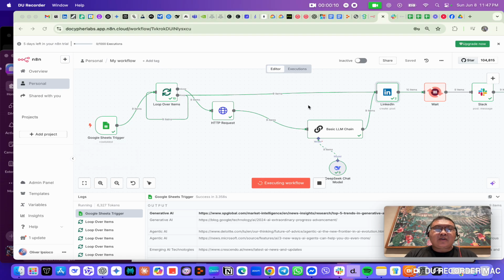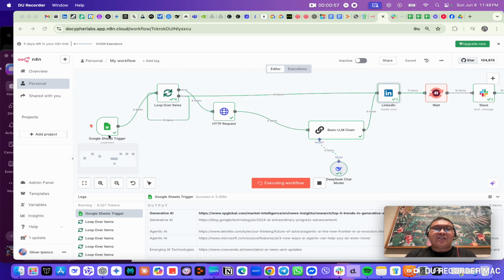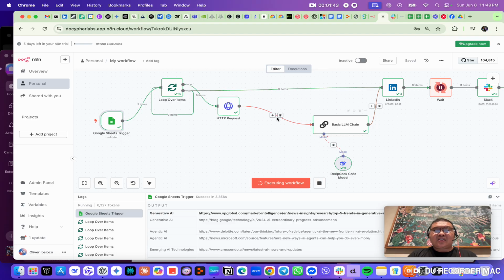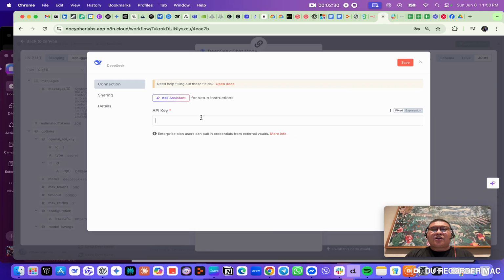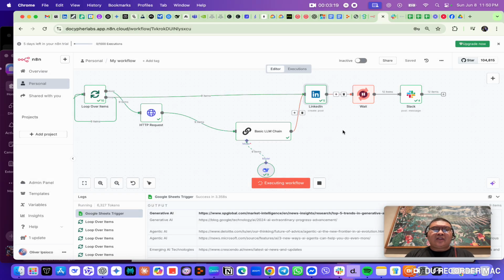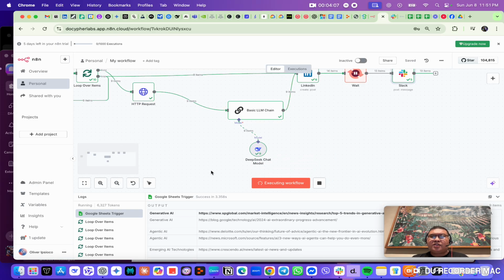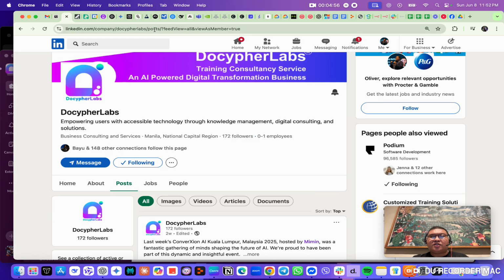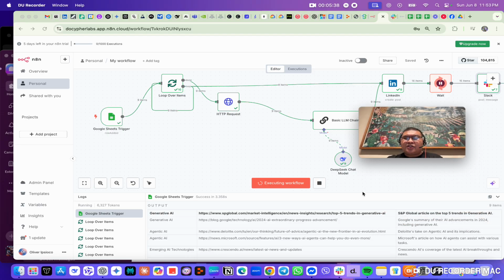Build an AI-Powered LinkedIn Auto-Poster with n8n, DeepSeek & Slack (Step-by-Step Demo)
Want to save hours crafting LinkedIn updates? In this hands-on demo, I’ll show you how to build a no-code AI Agent that:
1. Grabs fresh links from Google Sheets
2. Summarize each article with the open-source DeepSeek LLM
3. Publishes the text post straight to your LinkedIn business page
4. Pings your Slack channel to confirm everything went live

We’ll do it all inside n8n, the free, self-hosted workflow tool. By the end, you’ll have a fully automated content machine that scales your social media presence while you sleep.